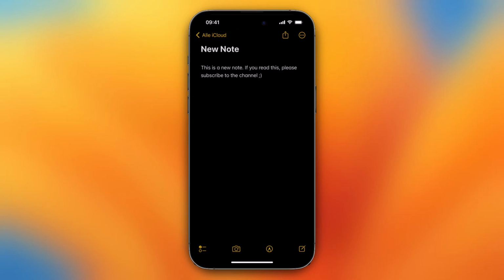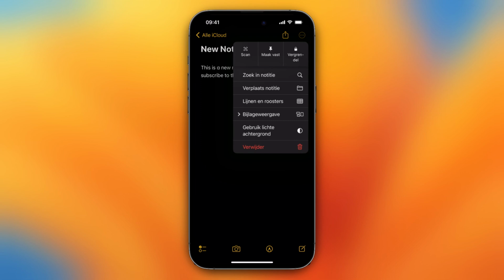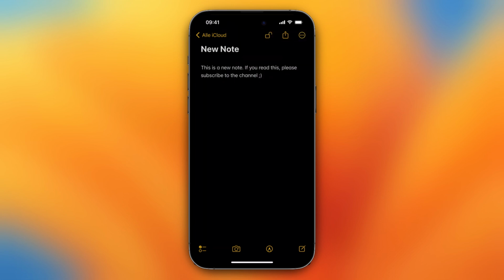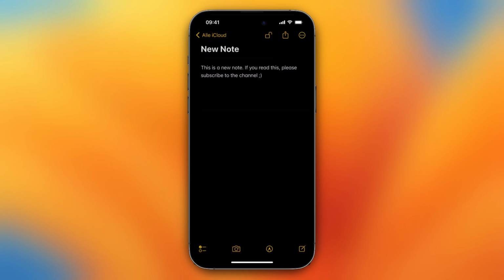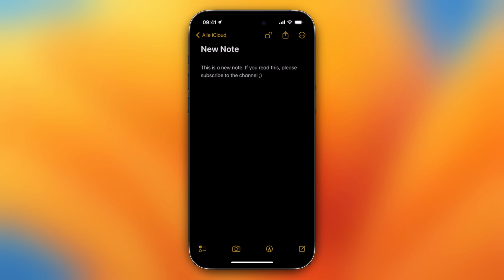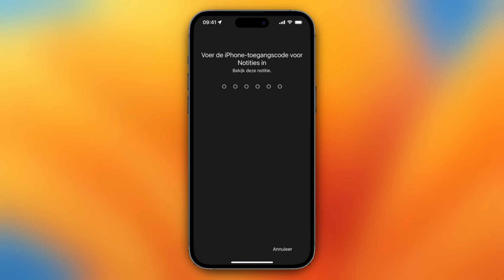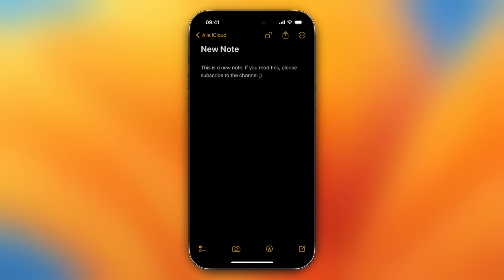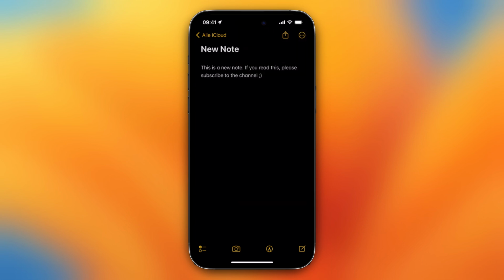How to Put Password on iPhone Notes